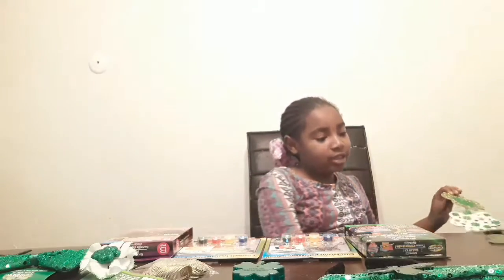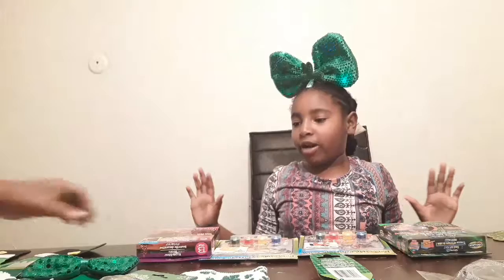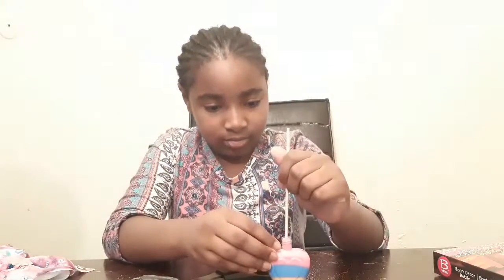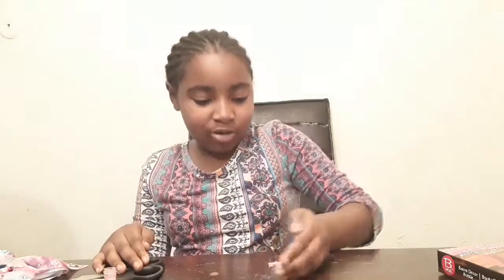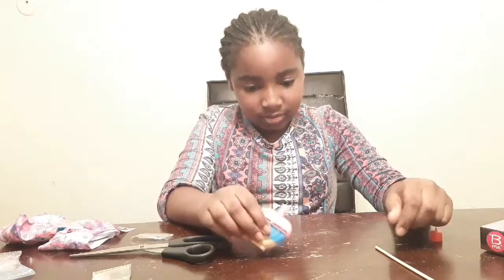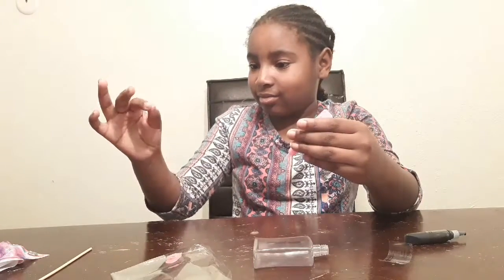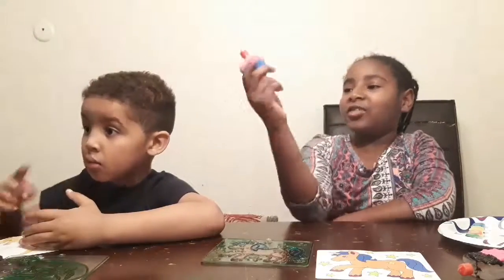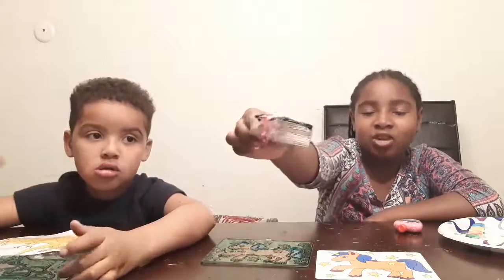DOLLAR TREE HAUL | ST. PATRICKS DAY#shoppingatdollartree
Watch me as I unpack my Dollar Tree Goodies. St. Patrick's Day goodies. I love the Dollar Tree! I have so much fun unraveling